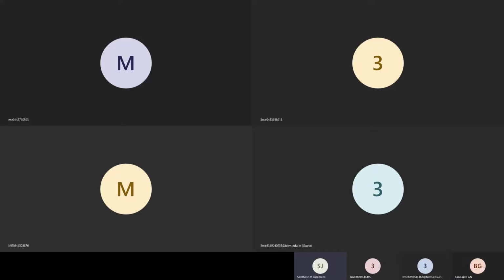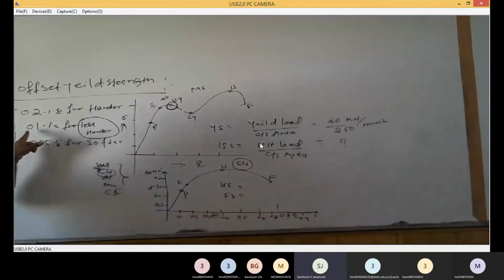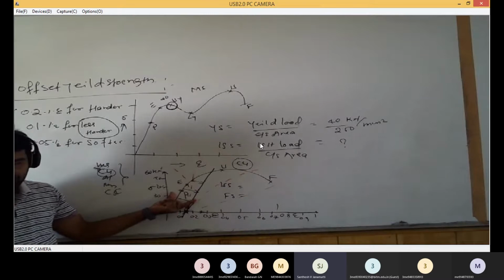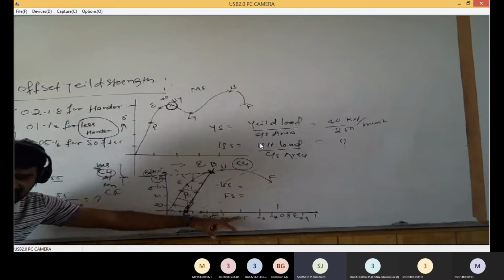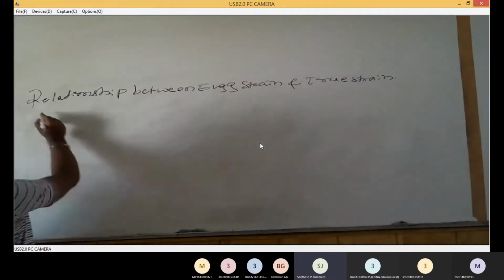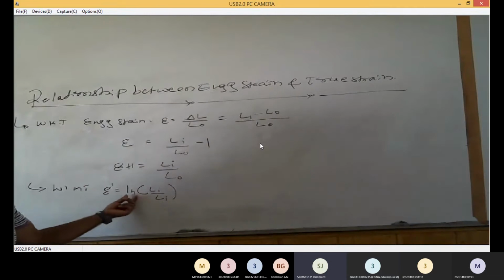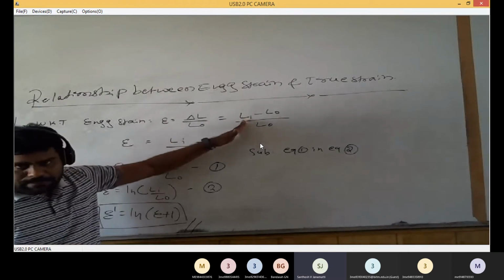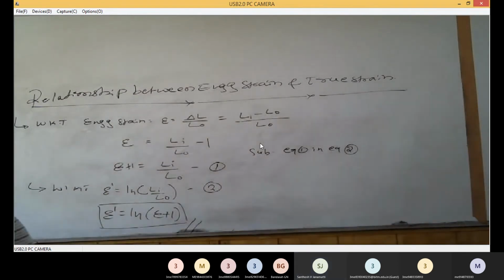video 26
OFFSET METHOD-2